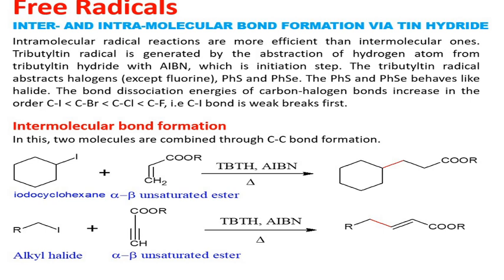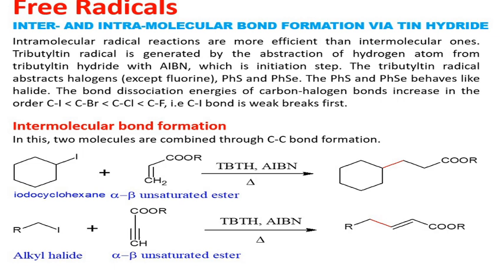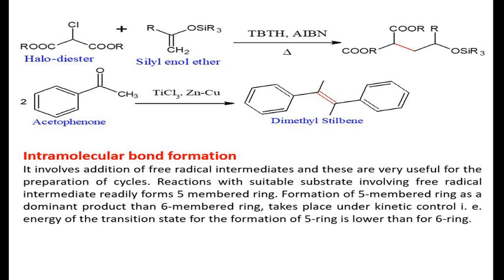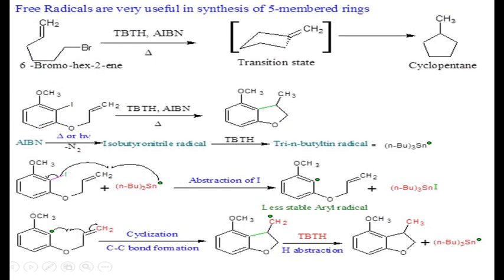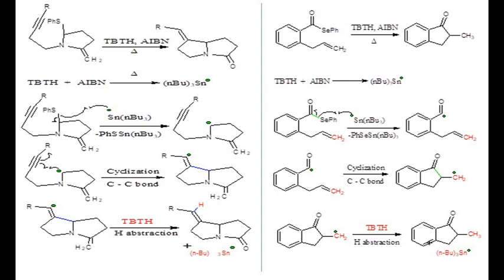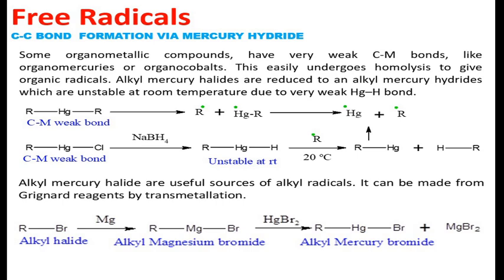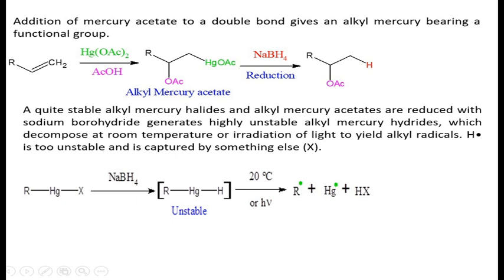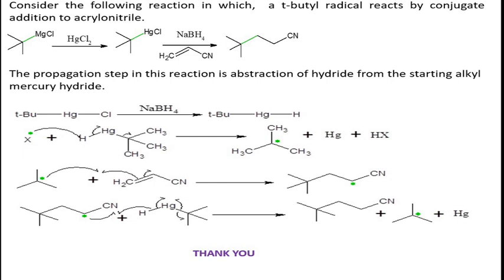Free Radical - C C bond Formation